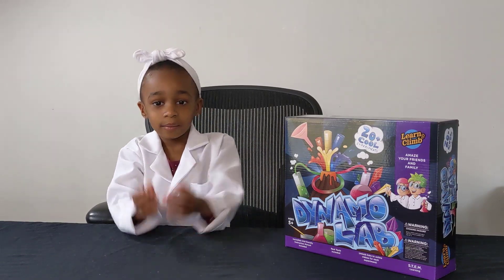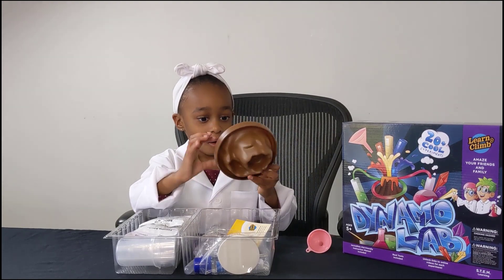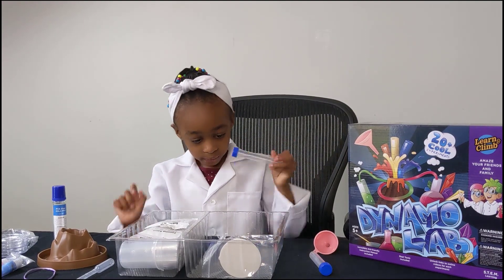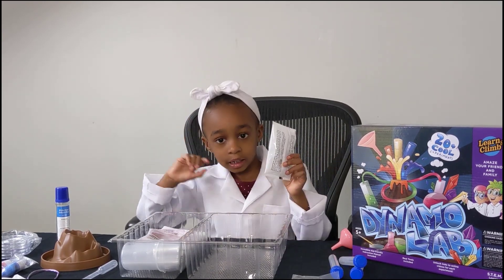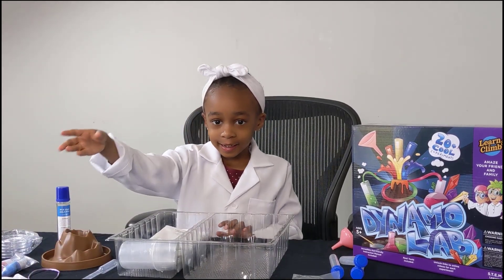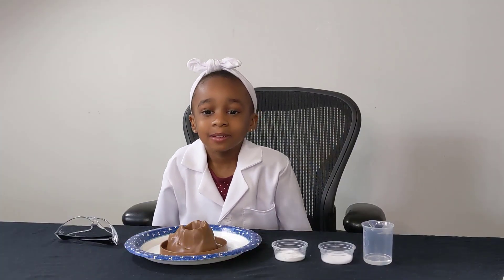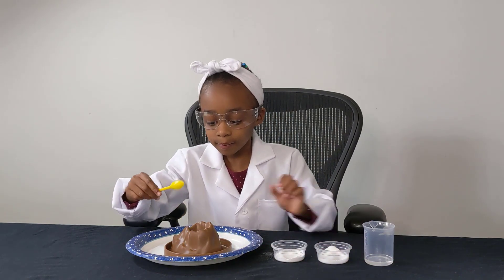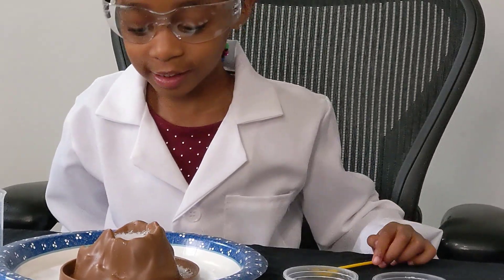Erupting Volcanoes Part I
Devyn's first video in the Volcano Eruptions series features classics we all love.